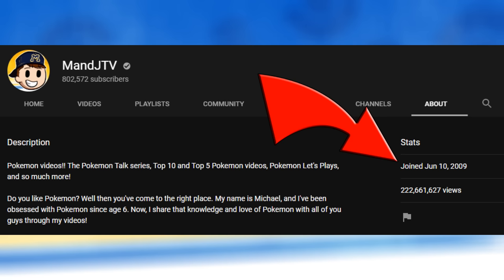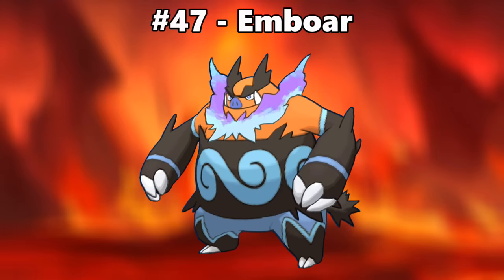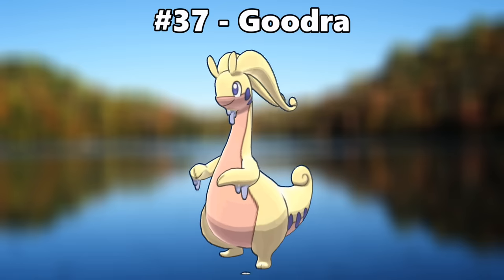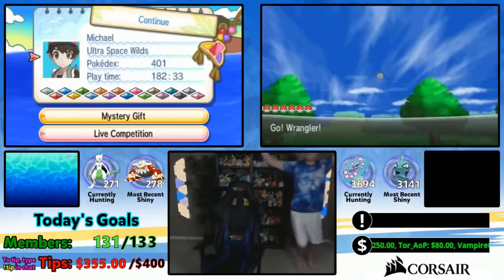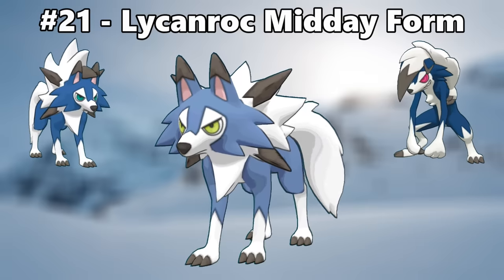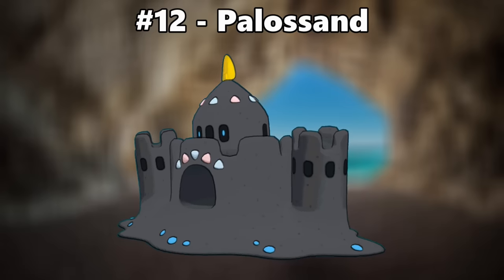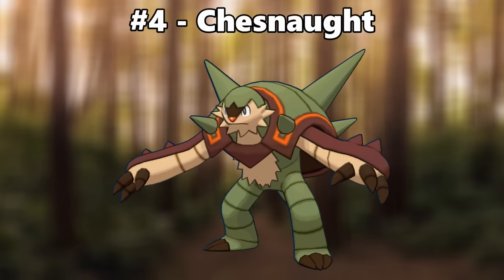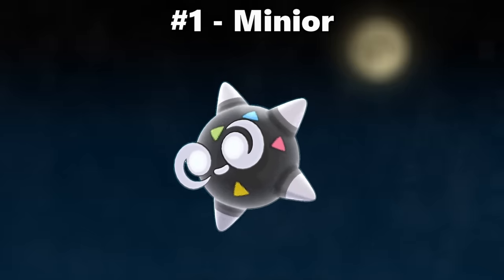Top 50 Shiny Pokemon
My top 50 favorite shiny Pokemon, featuring shiny reactions for several of them!

I make Pokemon videos, such as Pokemon Sword and Shield content, Pokemon Go videos, Top 10 or Top 5 Pokemon videos, Pokemon Talk, Pokemon Meme Review, and lots more!

Extra special thanks to my Patrons Kait C, Alex B, Ryan H, Joey M, and Daniel S!

If you like the shirt or hoodie I'm wearing, it's probably from the dope clothing store INTO THE AM.

My custom Quick Ball patterned Joy-Cons and Xbox One controllers were sent to me by Controller Chaos! Get your own here!

Hi-Res Pokemon Model GIFs by FurretTurret!